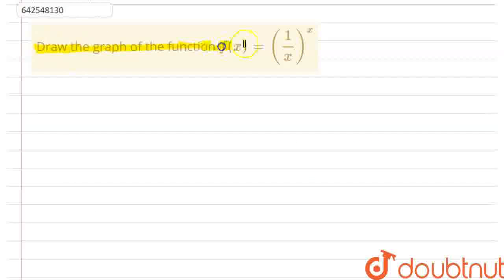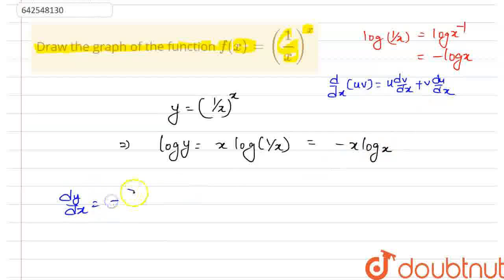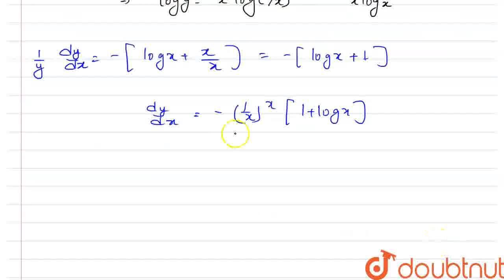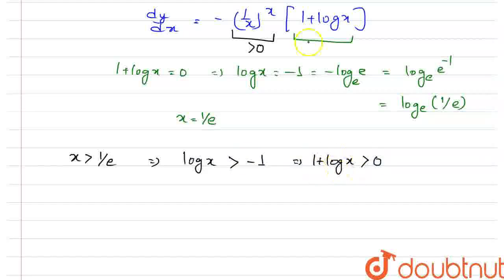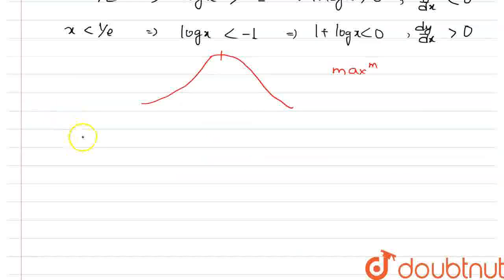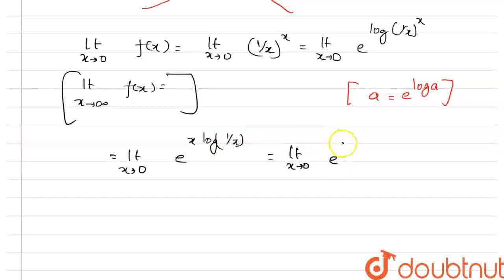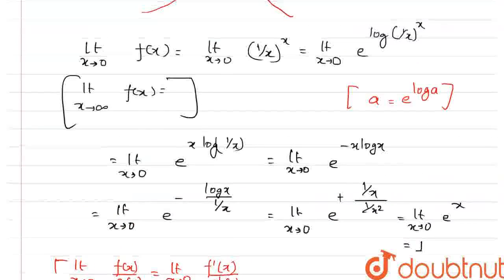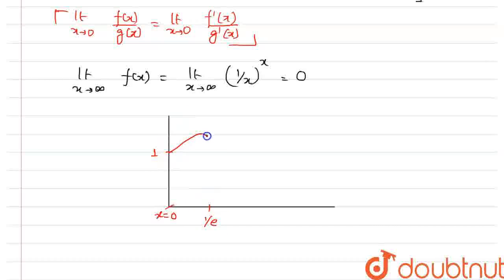Draw the graph of the function f(x) = (1/x)^(x) | CLASS 12 | CURVE TRACING | MATHS | Doubtnut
Draw the graph of the function f(x) = (1/x)^(x)
Class: 12
Subject: MATHS
Chapter: CURVE TRACING
Board:IIT JEE

👉 Have Any Query? Ask Us.